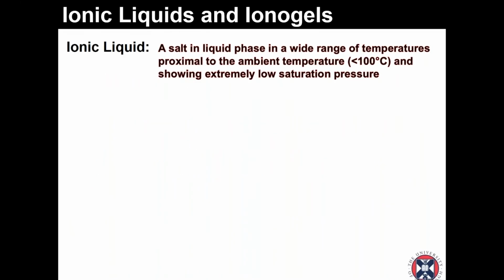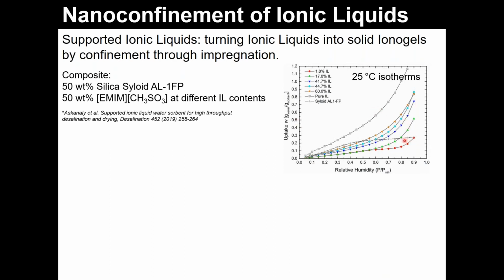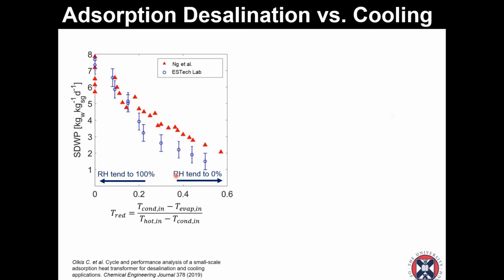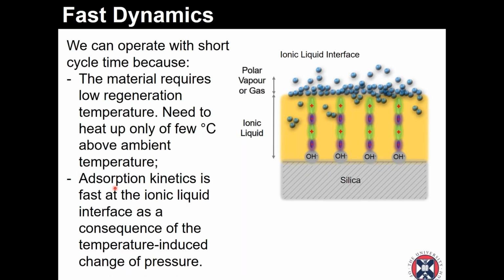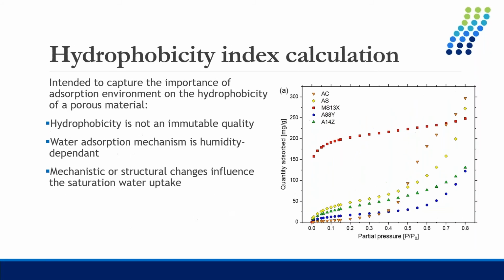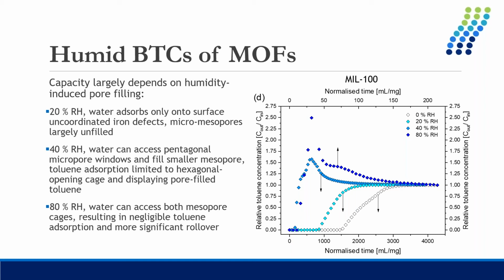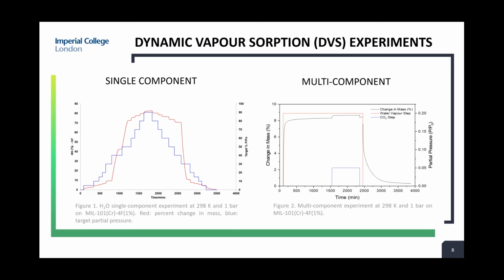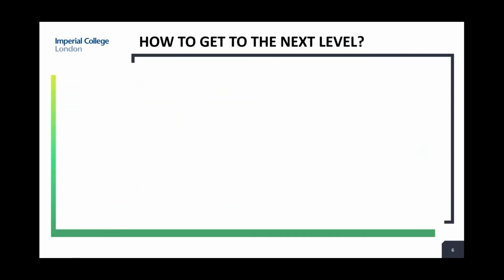Workshop: Innovative Sorption Technology Solutions for Porous Materials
This in-depth online workshop explores innovative sorption techniques, technology, and applications for the study of porous materials. Employing recent research and case studies, attendees gained a keen understanding of the groundbreaking DVS technique, and the unparalleled detail and accuracy it grants in the study of porous materials, VOCs and MOFs.

Presentation Topics:

Ionic liquids and ionogels for water sorption in low-grade heat driven applications with Dr. Giulio Santori, Senior Lecturer, University of Edinburgh

Impact of relative humidity on hydrophobicity and selectivity of porous adsorbents for VOC capture with Elwin Hunters Sellars, PhD Student, Imperial College London

Novel Porous Materials for Carbon Capture Utilisation and Storage: Studies Under Relevant Industrial Conditions with Paola Saenz Cavazos, PhD Student, Imperial College London